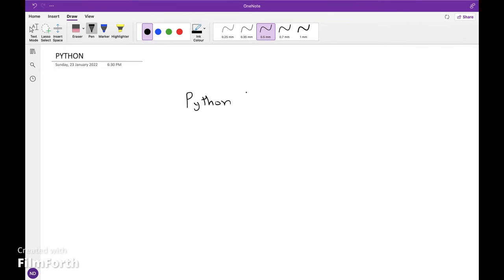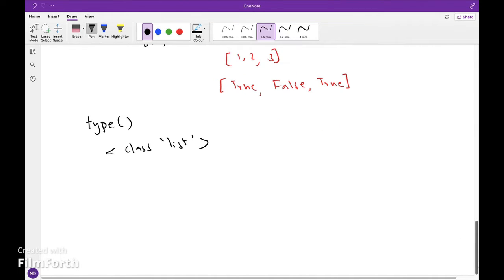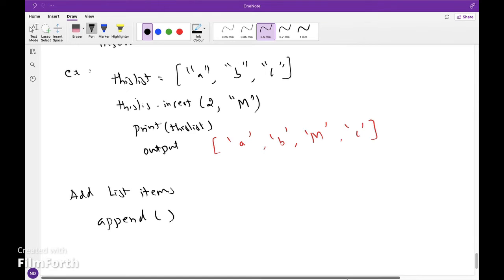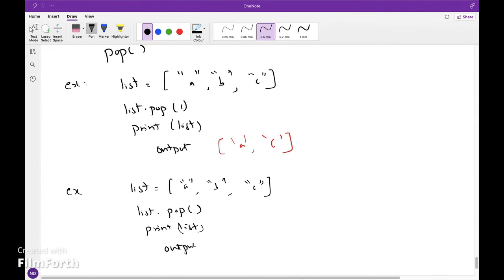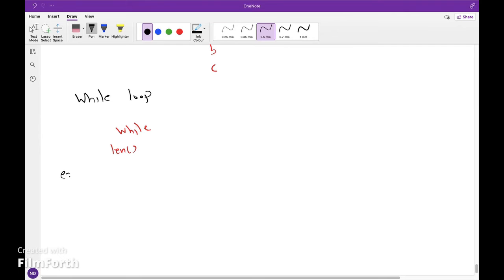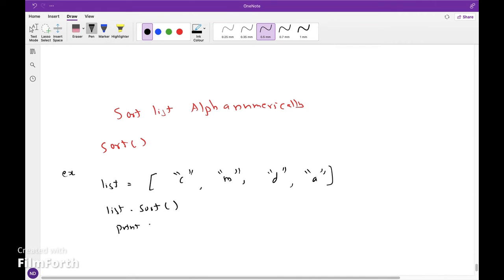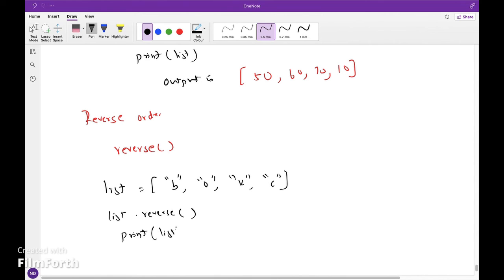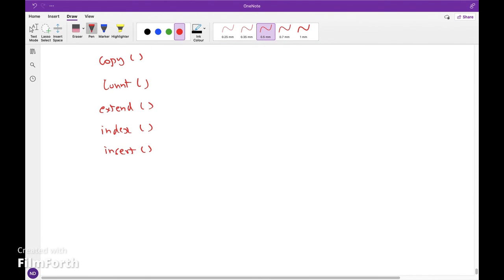PROGRAMMING AND PROBLEM SOLVING WITH PYTHON-11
emstatonline